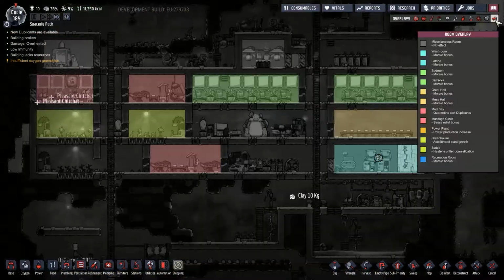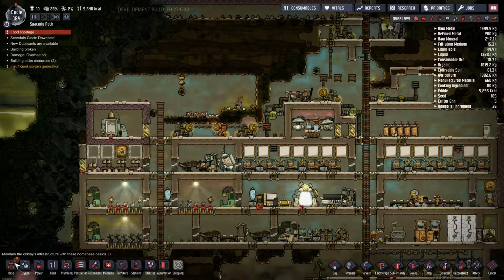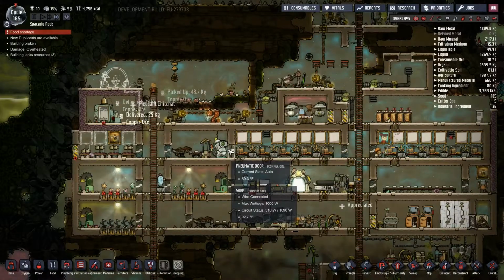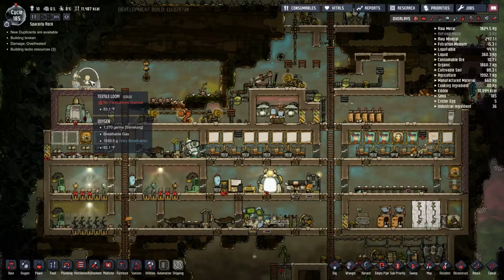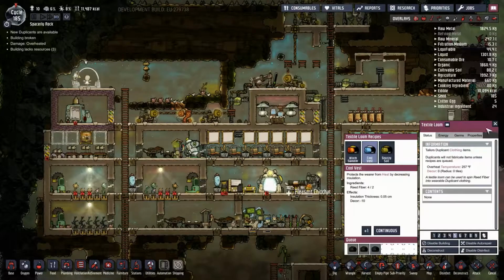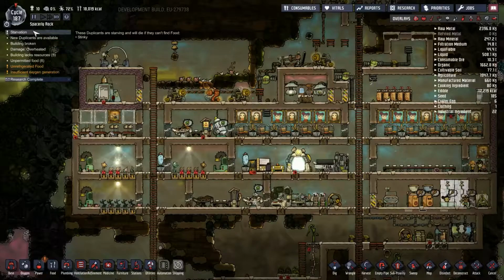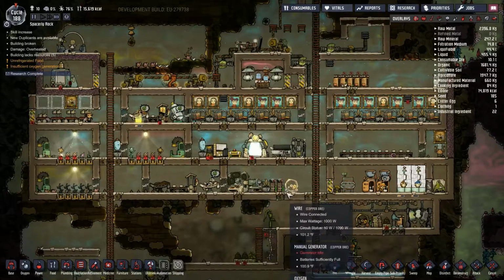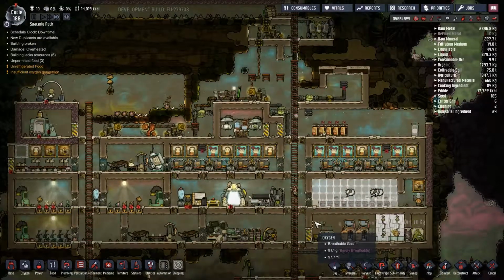Oxygen Not Included S5E18: Free Morale Boost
Today we get A free moral boost that was patched in after last episode. Will it be enough to fix our Decor?